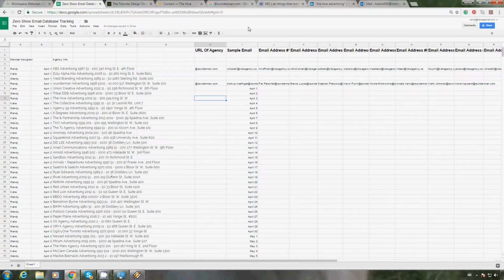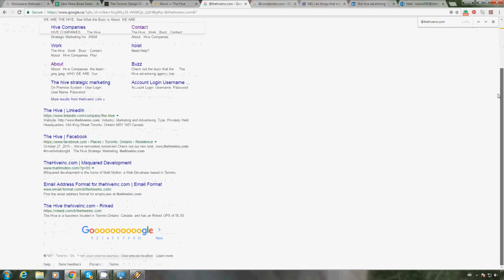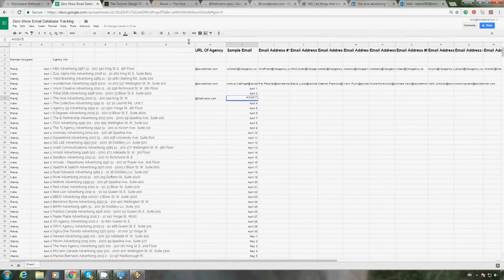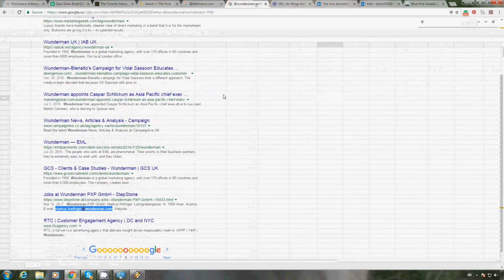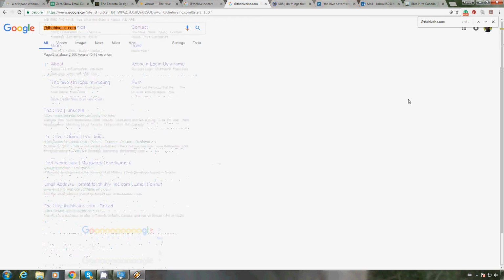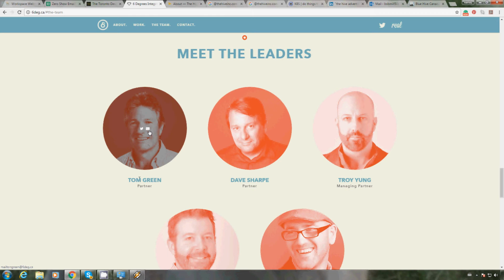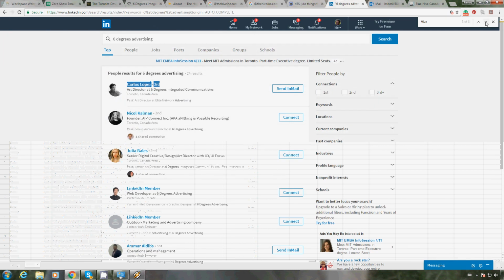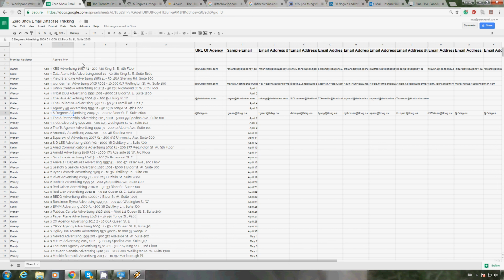Zero Show Agency Email Database Building Training Video